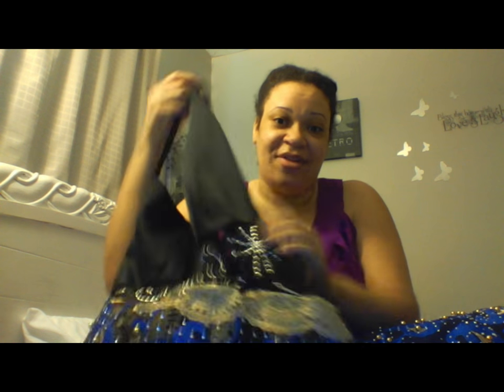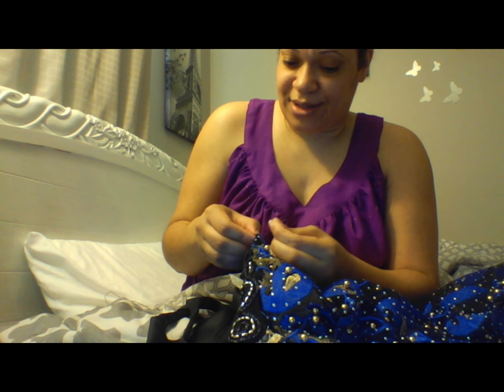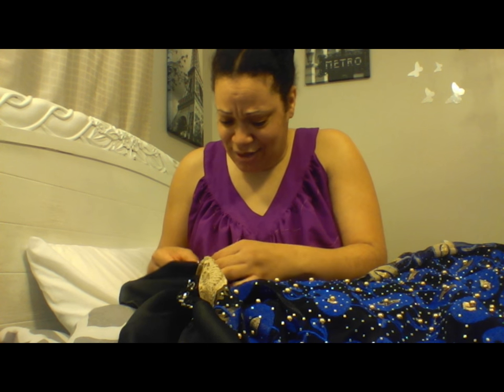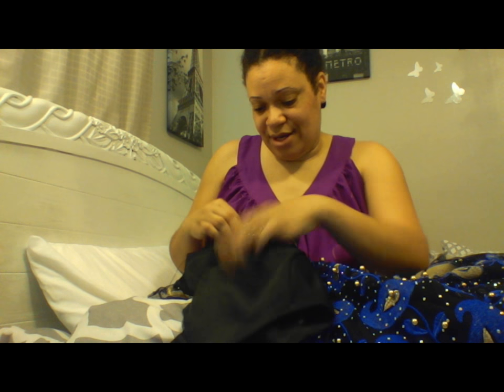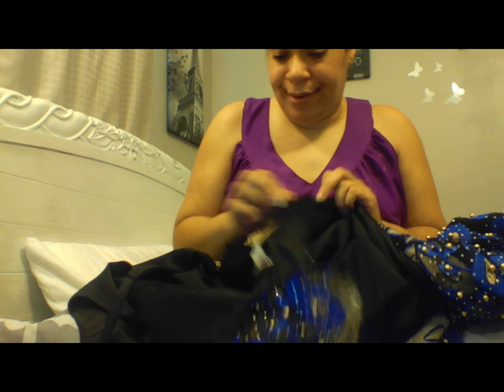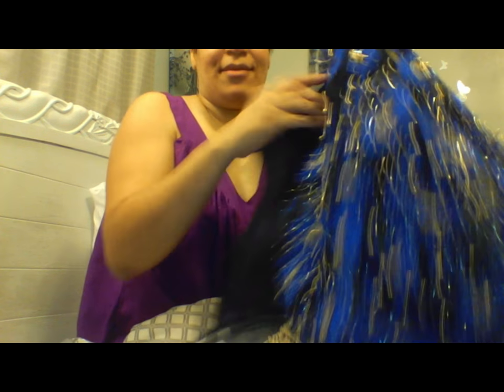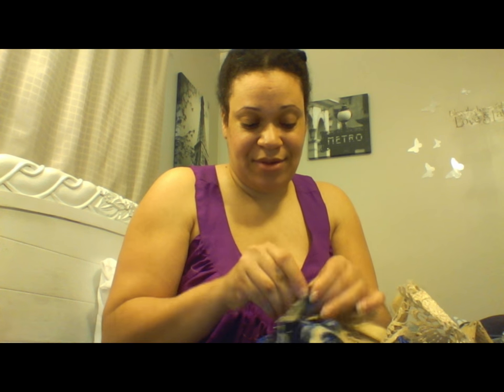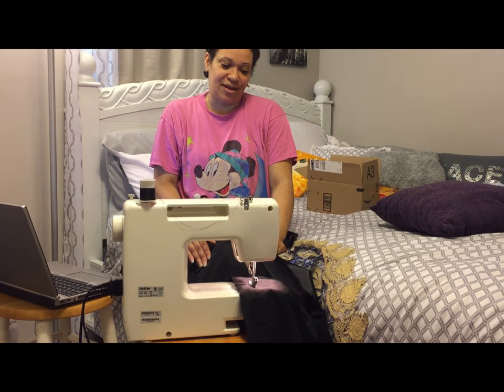POSHMARK PROM DRESS MAKEOVER | DIY 2018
A DIY ME CUSTOMIZING MY NIECES PROM DRESS I BOUGHT ON POSHMARK. I USED A NICE LACE AFRICAN FABRIC. I ALSO MADE A SHAW AND ALTERED A CLUTCH PURSE FOR HER. PROM 2018. SHE LOOKED BEAUTIFUL!!!